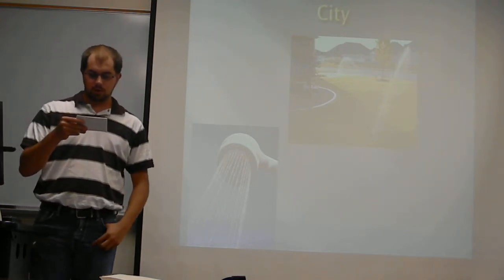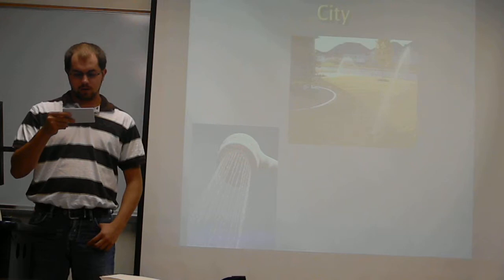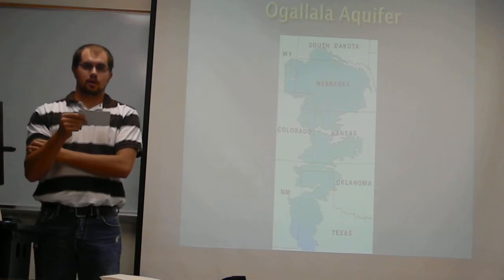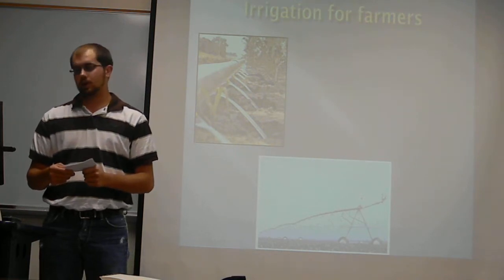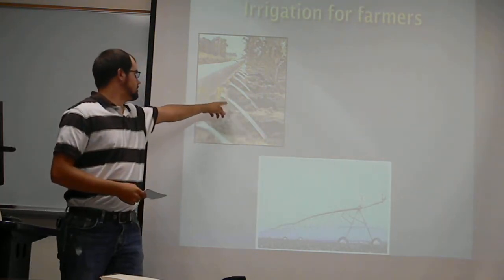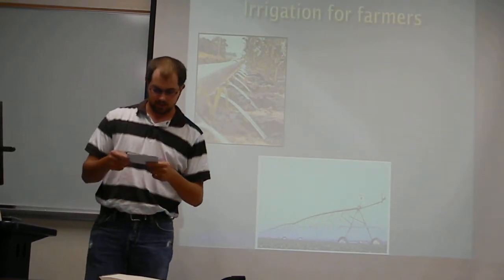Trevor Taylor 3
Persuasive Speech